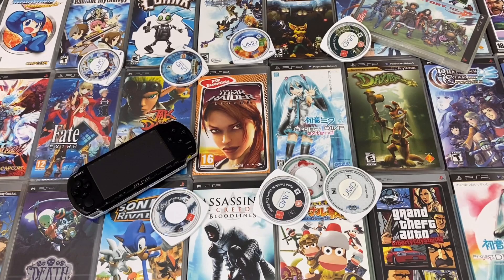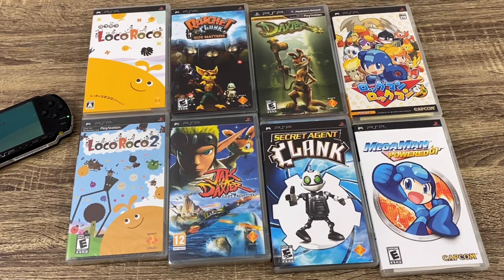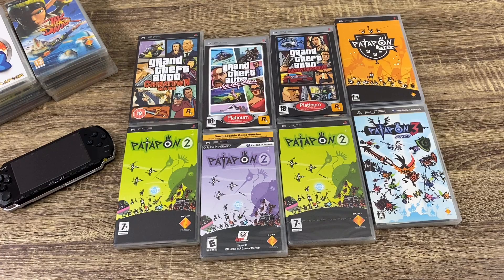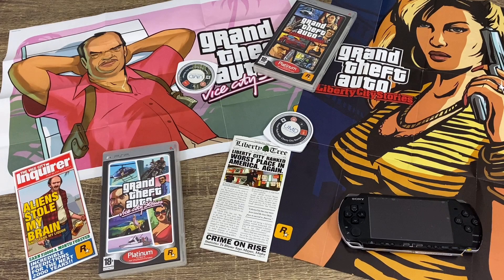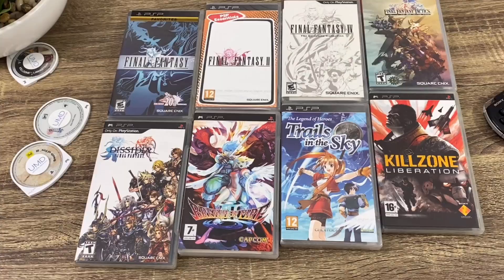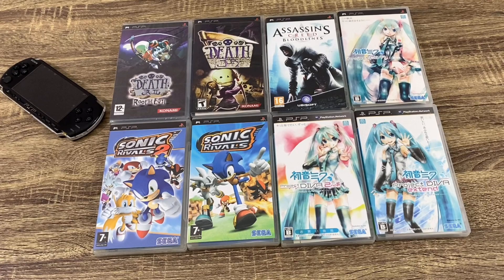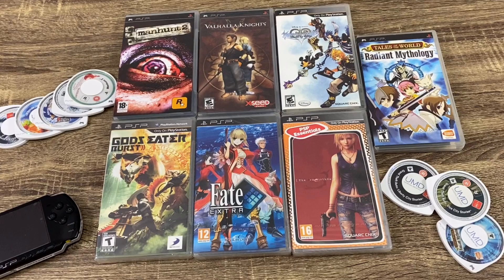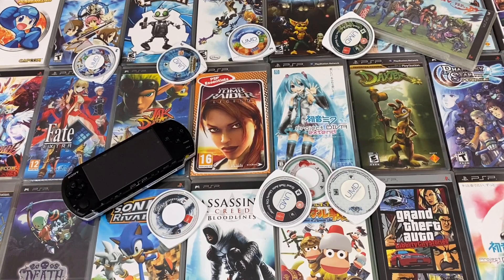My Awesome PSP Collection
Let’s checkout my PlayStation Portable games collection

Cut on KineMaster